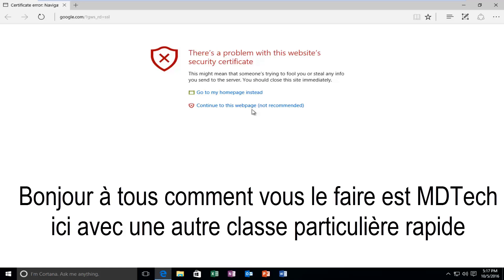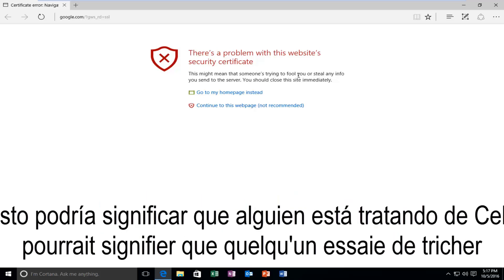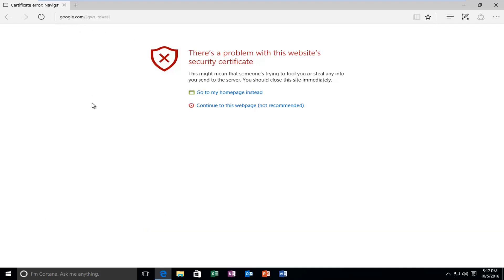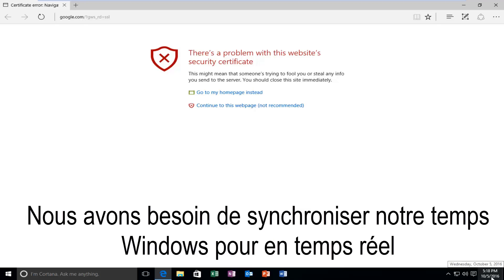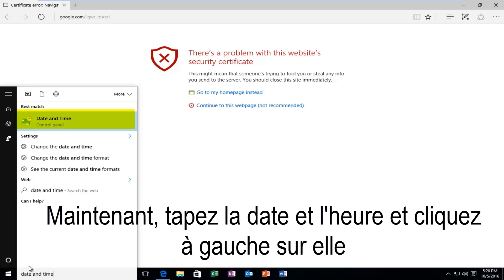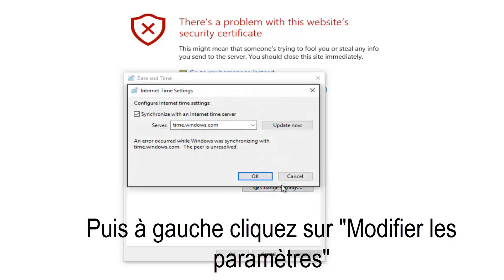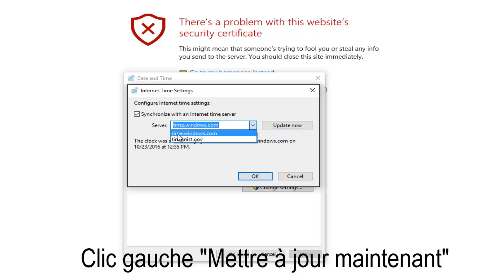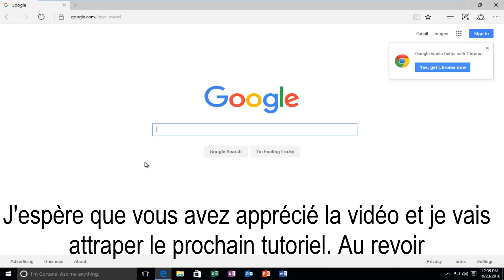"Il Existe Un Problème Avec Le Certificat De Sécurité De Ce Site Web" - Solution Rapide!!!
Adresse Ce tutoriel l'erreur suivante et comment le dépanner:

Il y a un problème avec le certificat de sécurité de ce site. Le certificat de sécurité présenté par ce site n'a pas été délivré par une autorité de certification de confiance.

problèmes de certificat de sécurité peuvent indiquer une tentative de vous ou intercepter tromper les données que vous envoyez au serveur.

Nous vous recommandons de fermer cette page Web et ne pas continuer à ce site Web.